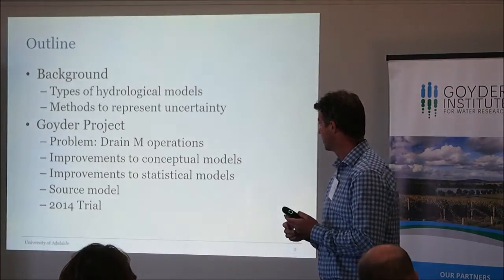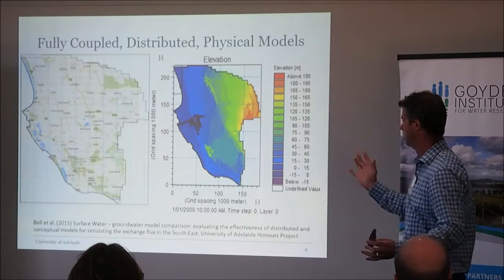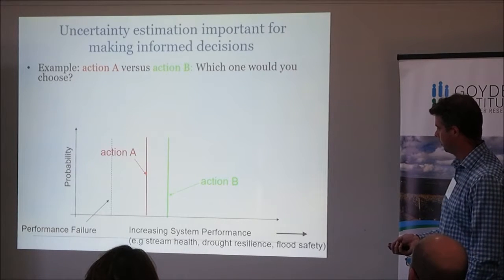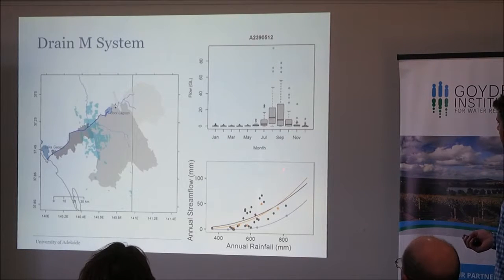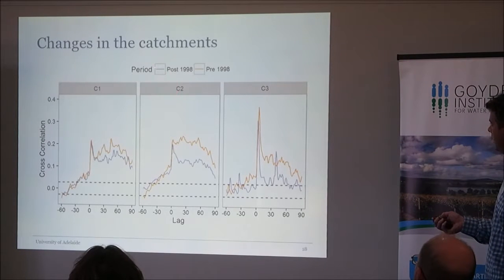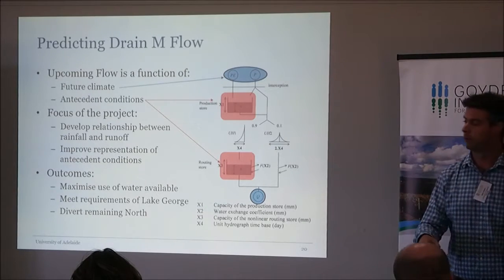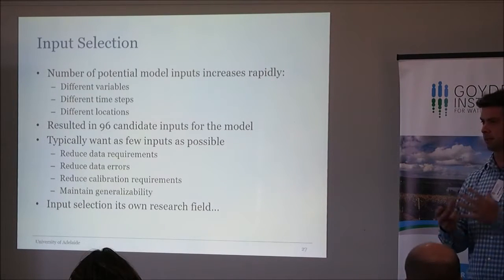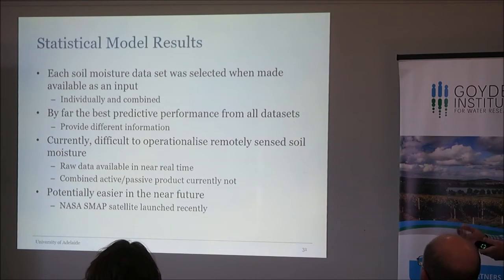Improved Modelling of the Catchments and Drainage Network in the Upper South East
Matt Gibbs, University of Adelaide/DEWNR

This project investigated a range of approaches to provide predictions of flow in Drain M one month ahead of time. The approaches included: rainfall runoff models that used groundwater data to change the relationship between rainfall and runoff, data driven models that deduced the relationship for runoff generation from a wide range of input data, and a combination of the two. Methods to determine the uncertainty in the model predictions were also developed. Finally, a water balance model of the Mosquito Creek/Drain M system was developed, to allow Lake George water level and salinity changes to be assessed based on different drain flow, Bool Lagoon release and REFLOW diversion scenarios.